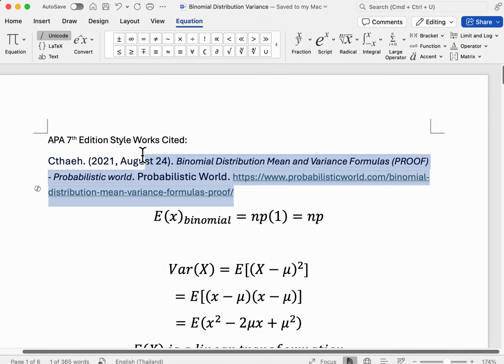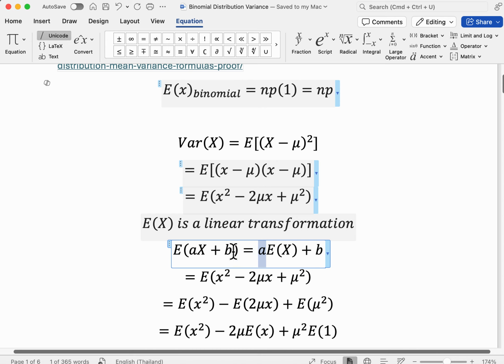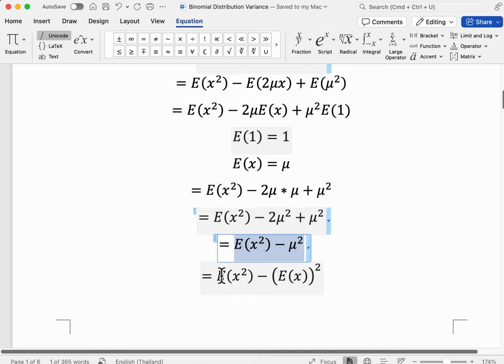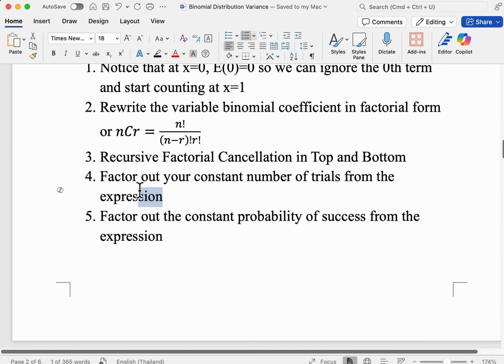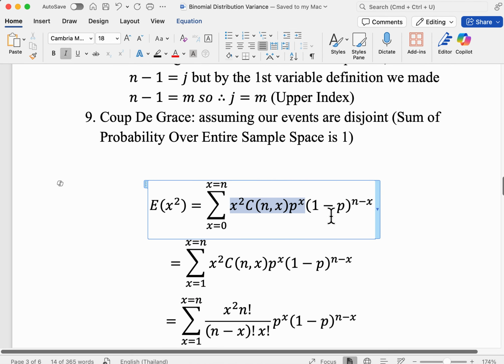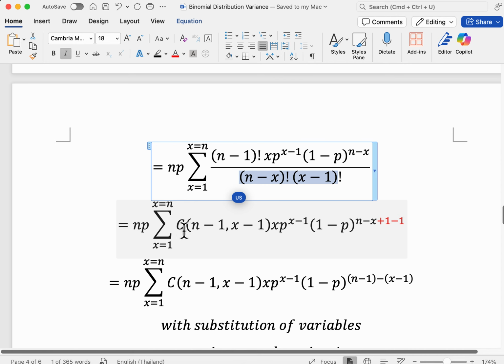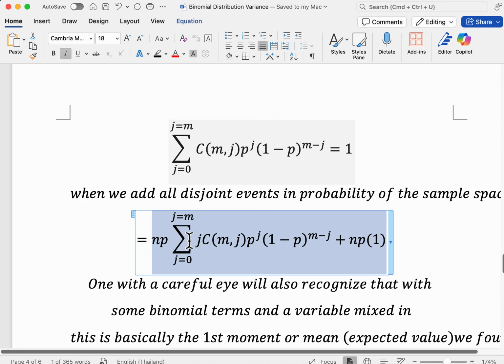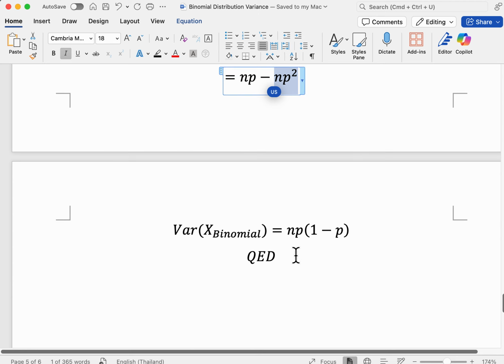Deriving Variance of Binomial Distribution